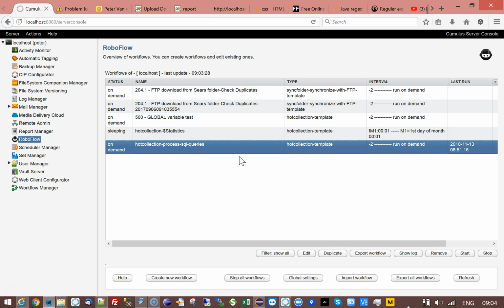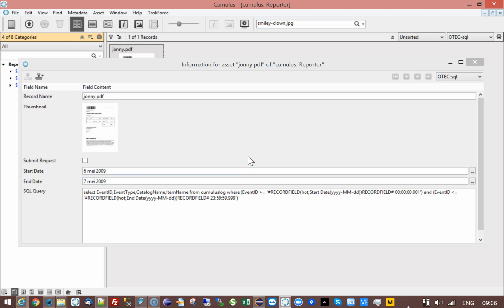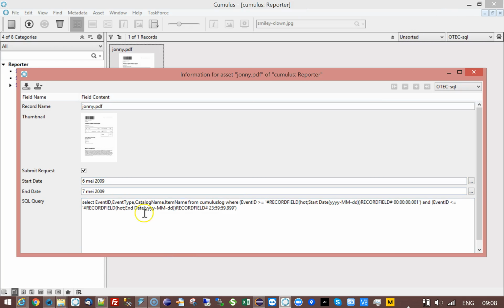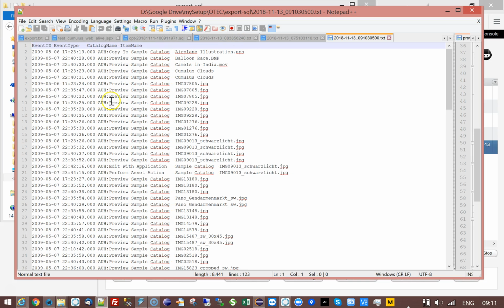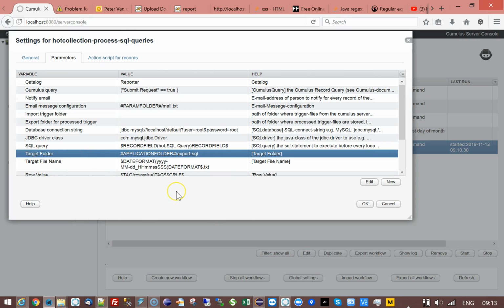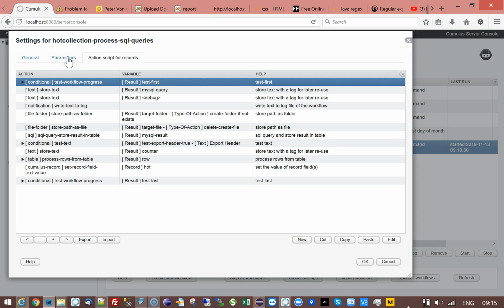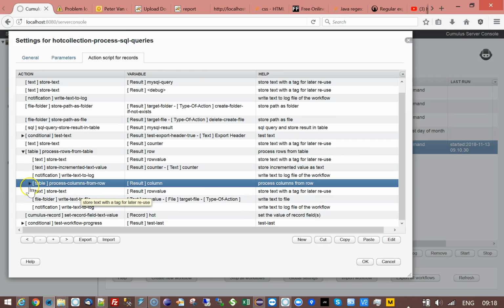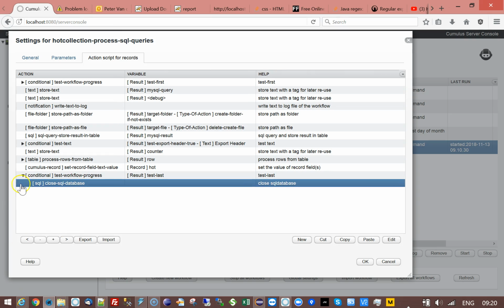Canto Roboflow 10 hotcollection sql to csv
Roboflow hotcollection workflow that finds records to process and executes an sql and exports the row data to a text file (tab-delimited or CSV)